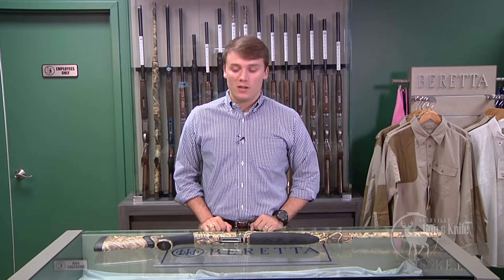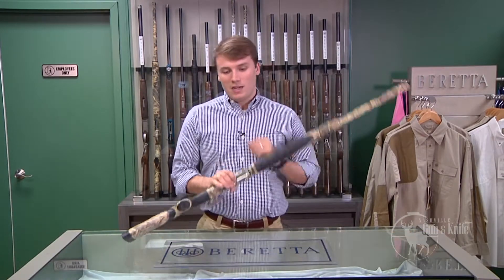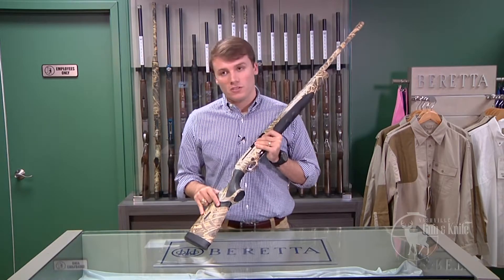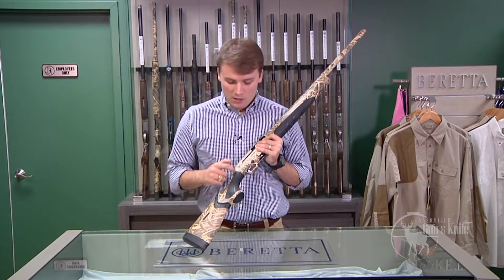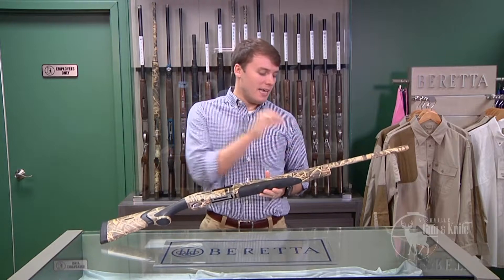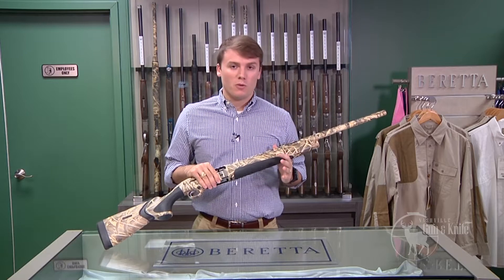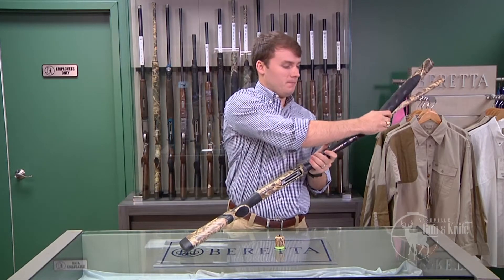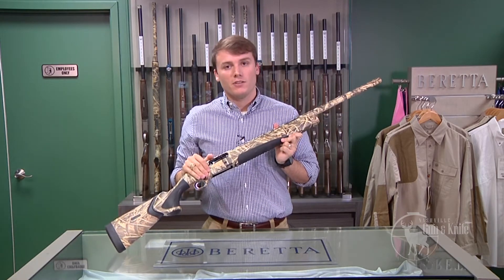NGK Beretta A400 Xtreme @ Nashville Gun and Knife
Beretta’s Jess Roberts shows off the A400 Xtreme Shotgun at Nashville Gun & Knife.

Nashville Gun & Knife is located in beautiful Belle Meade, TN on the west side of Nashville. Nashville Gun and Knife strives to be the Premier Gun & Knife store in middle Tennessee. With brands like Berretta, Benelli, Browning, Smith & Wesson, Ruger, Kimber, Sig Sauer, Springfield Armory, Caesar Guerini and many more. Nashville Gun & Knife offers not only the highest quality in Guns and Knifes but also in Ammunition, Gun Smithing, Accessories, and Clothing. Come by and check out our selection of goods and services.